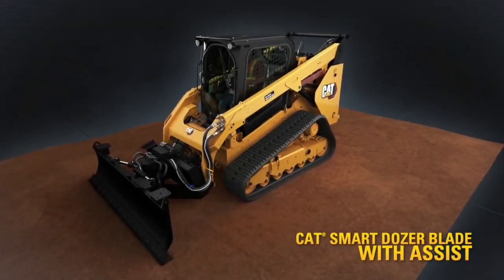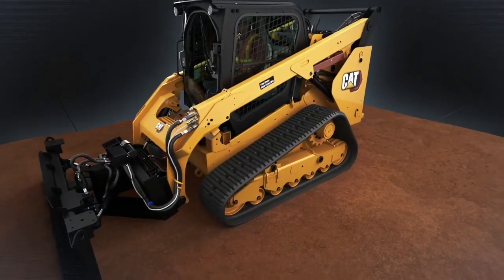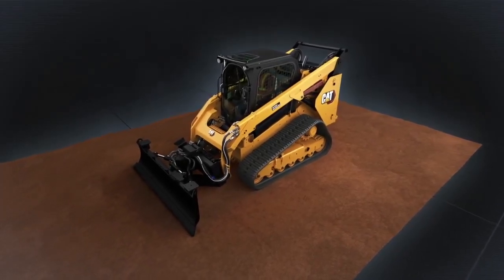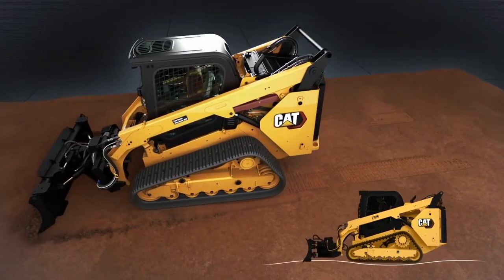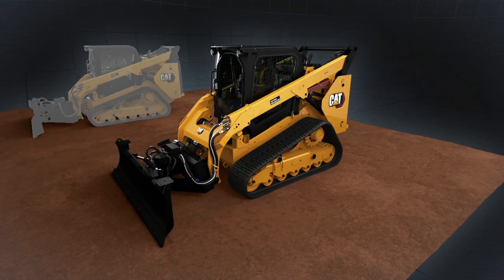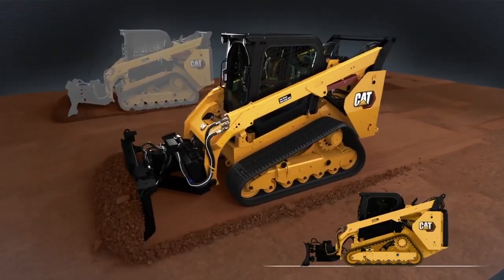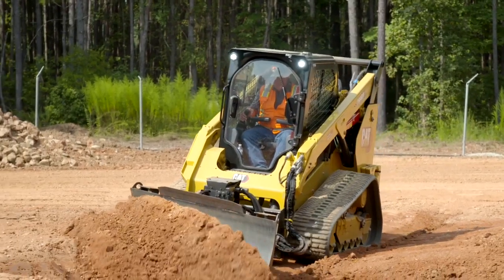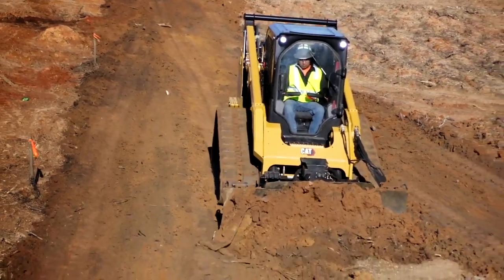CAT Smart Dozer Blade with Assist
Introducing the CAT Smart Dozer Blade with Assist – where machine and attachment sensors control automatic adjustments to assist the operator.  The machine recognizes the dozer blade and allows for mode select and pattern change using the existing machine joysticks.  Minor raise and lower adjustments respond much faster than a human operator, resulting in the ability to make a smooth, precise, and consistent path.